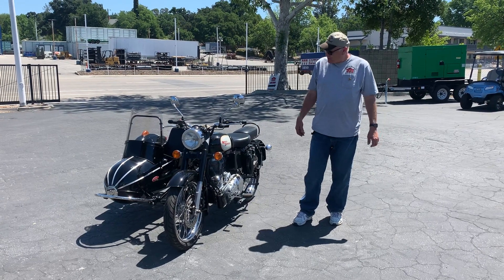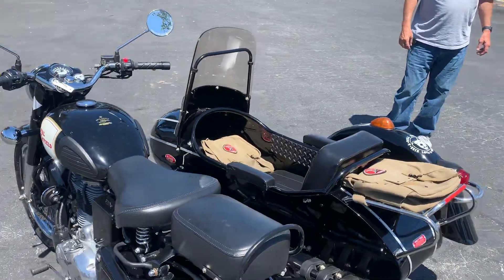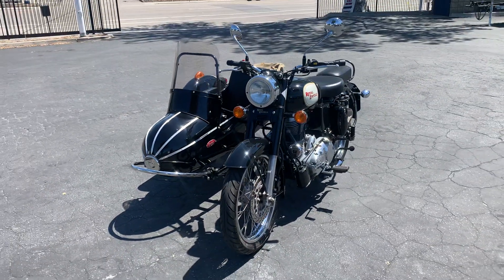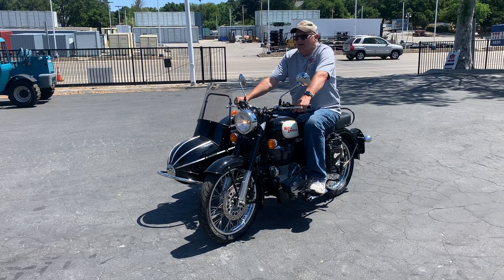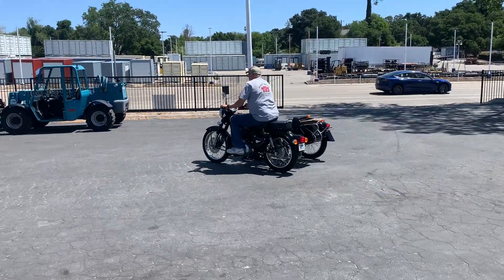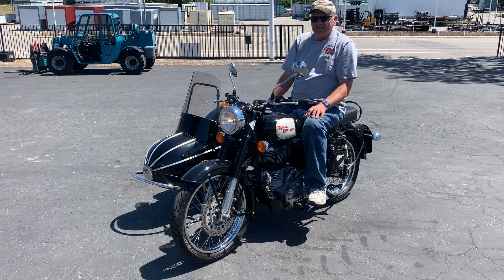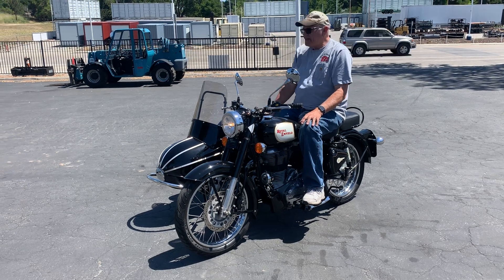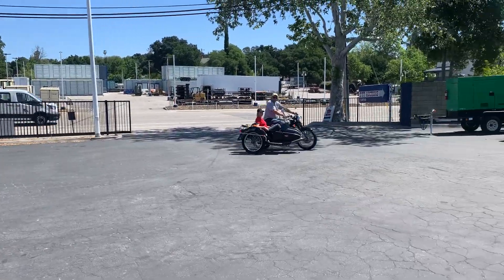2012 Royal Enfield 500 Classic w/ Cozy Side Car